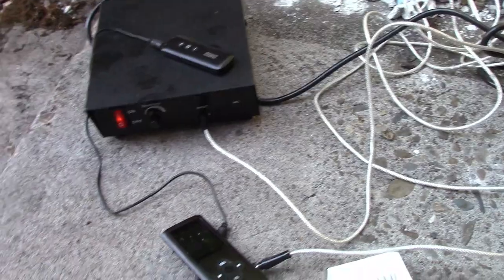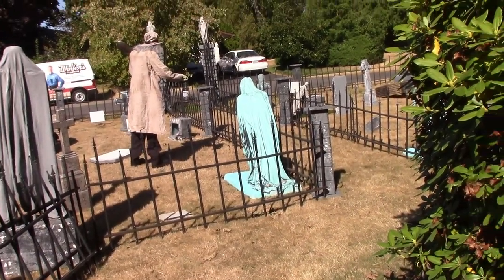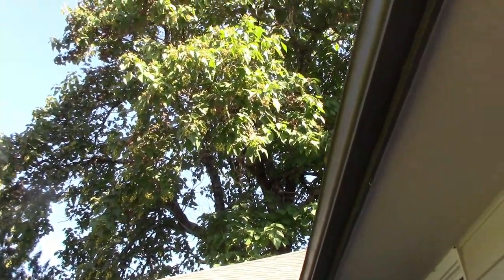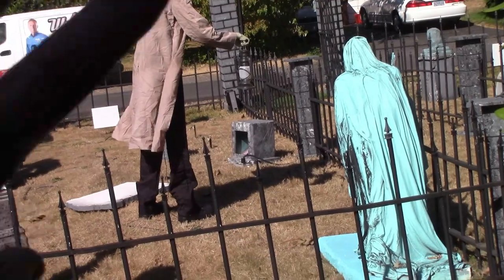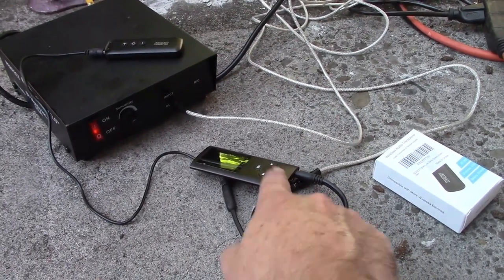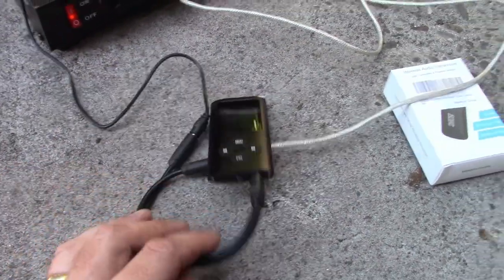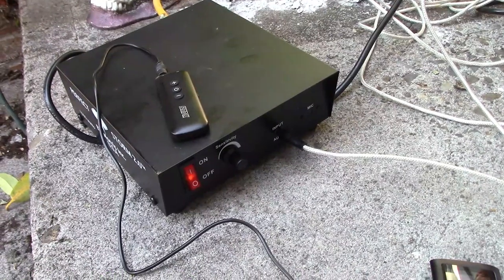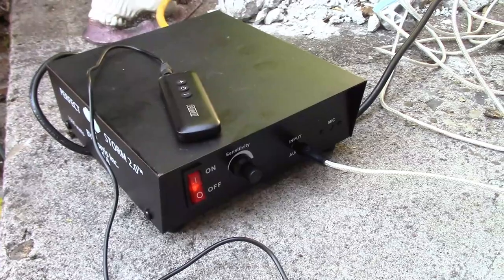Perfect Storm to speaker using Bluetooth How-to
This video will show you how to use a Bluetooth receiver and transmitter to get sound from your Perfect Storm lightning machine to a speaker out in your display.  This will allow you to keep the machine under covers or away from the speaker and still have sound where you want it in the display/haunt.

So if you have a speaker with an audio in port this will work.  I also should work with a Bluetooth speaker, just buy one transmitter (haven't tested this yet).

Here is the link to the transmitter

Scare Hollow Productions
The Hollow Vista Cemetery